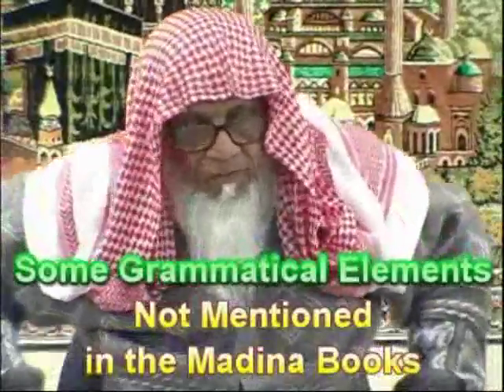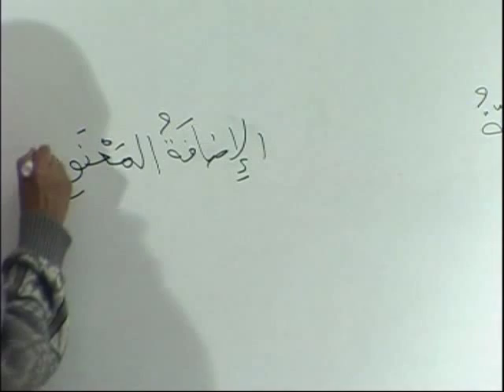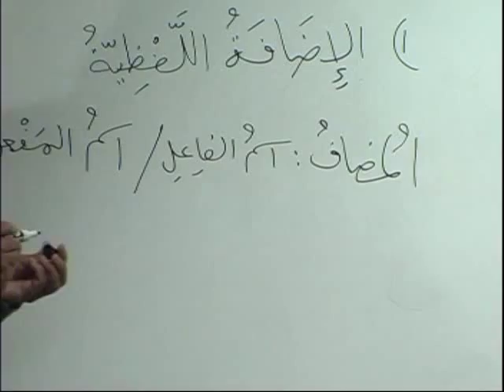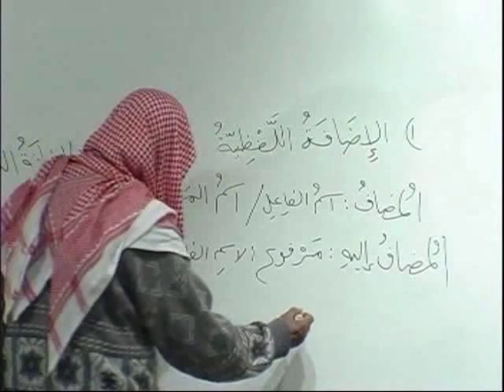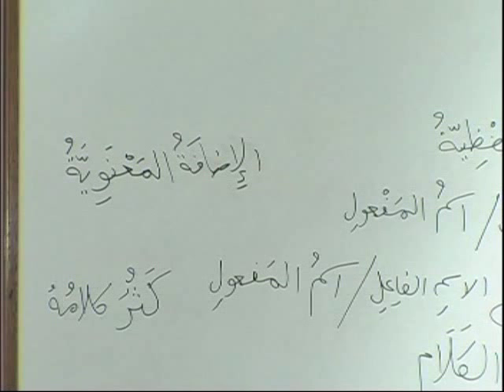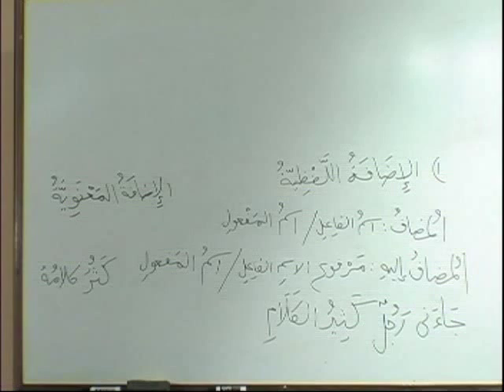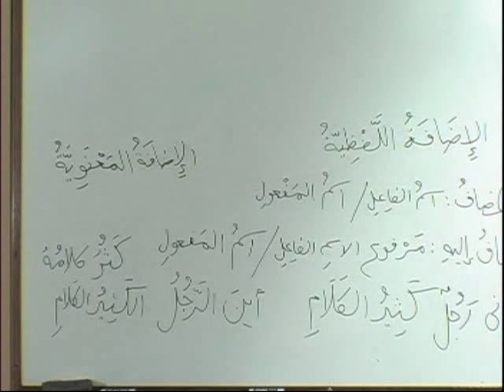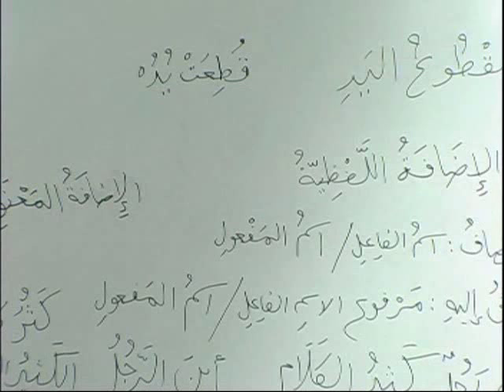Types of Idhaafa Construction - Ma'niyyah and Lafziyyah - Dr V Abdur Rahim